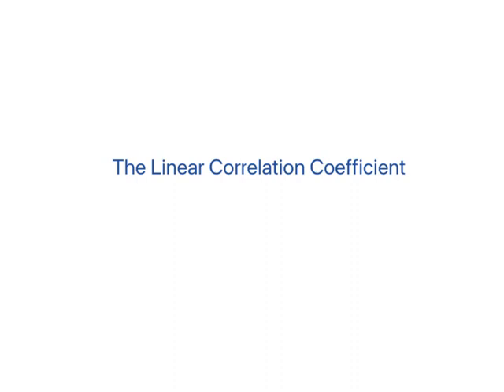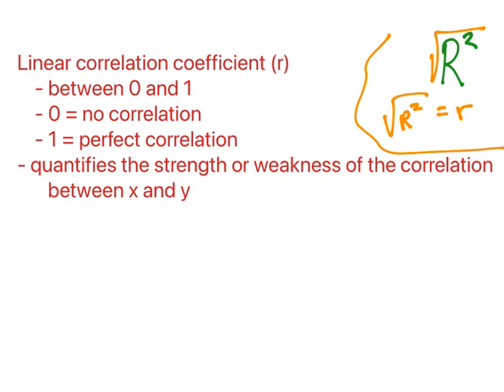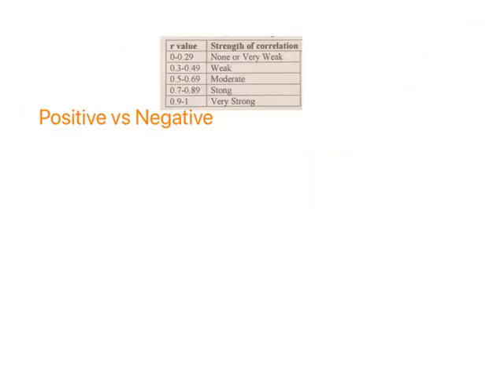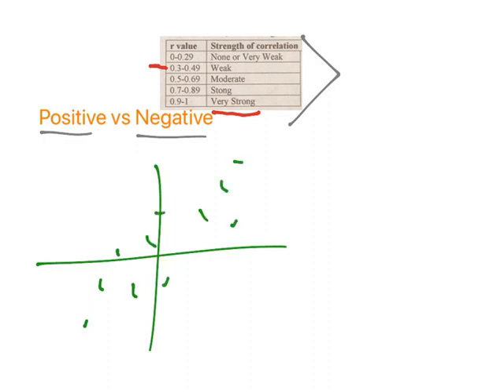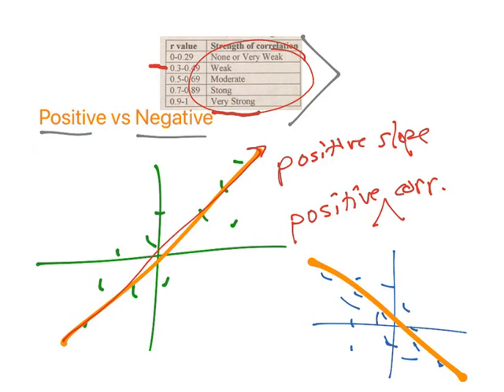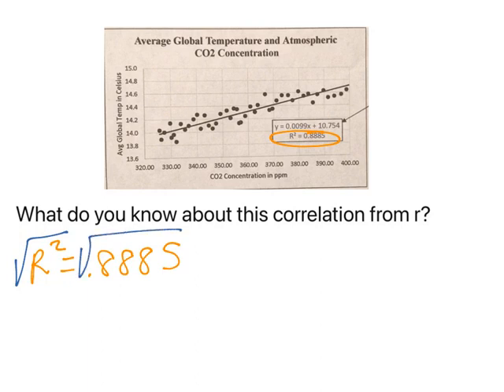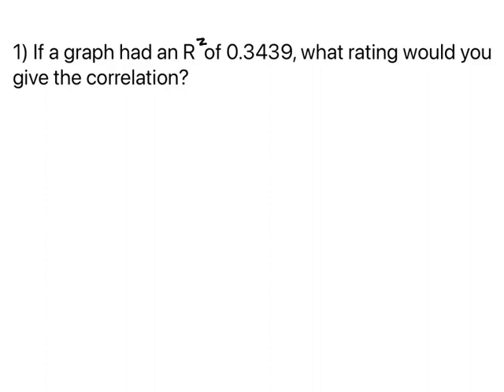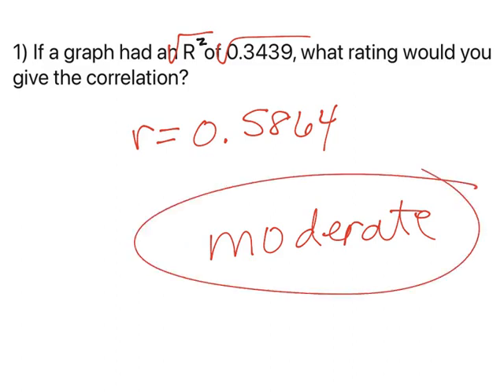The Linear Correlation Coefficient